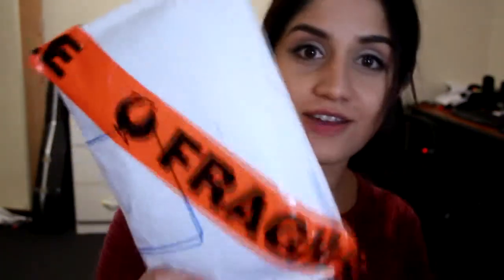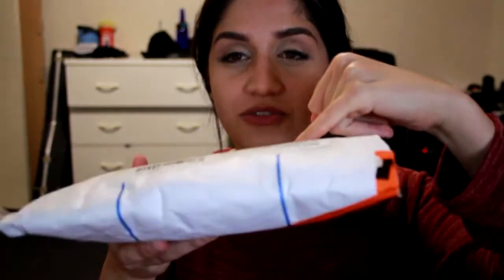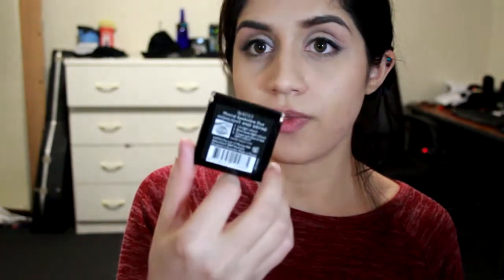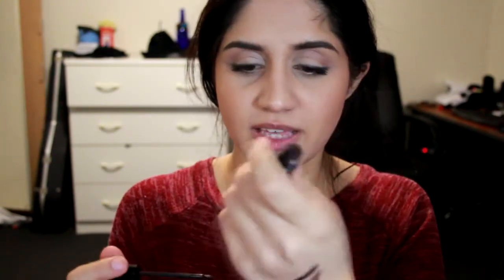Unboxing and First Impressions - Natio!!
Hi, I am unboxing some Natio products I bought off of OzSale. So and so.. some items were damaged- again!! Thumbs up for the lip butters though!